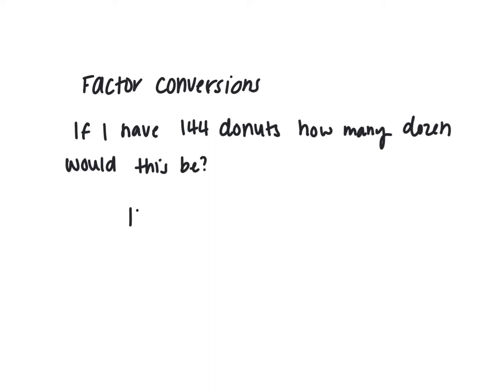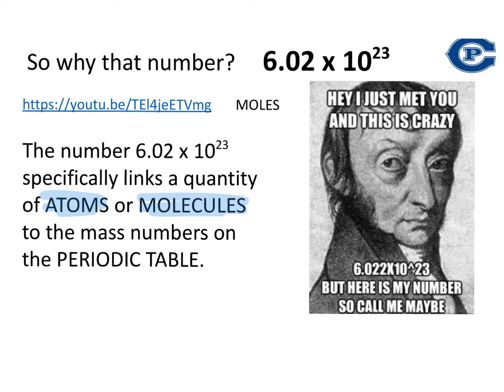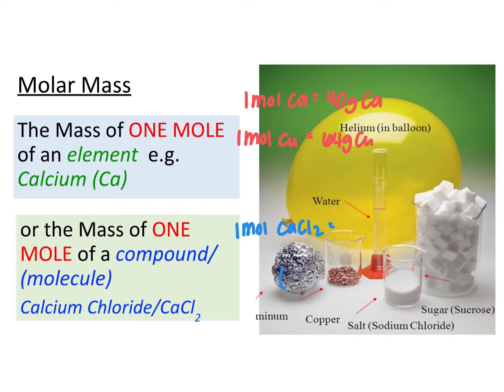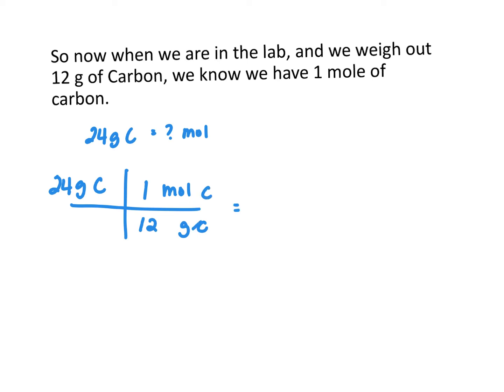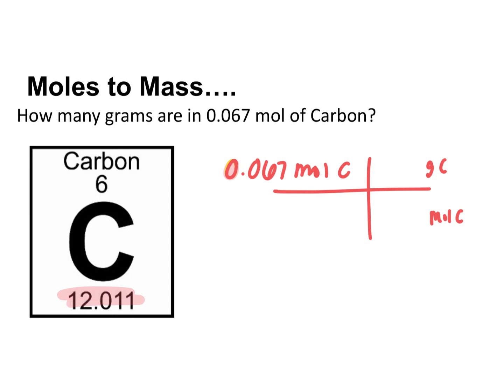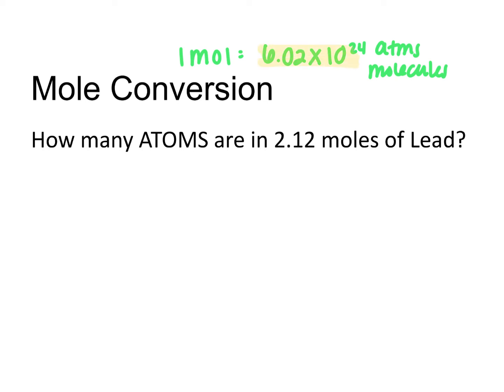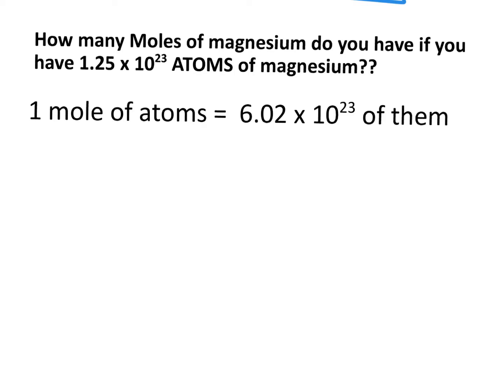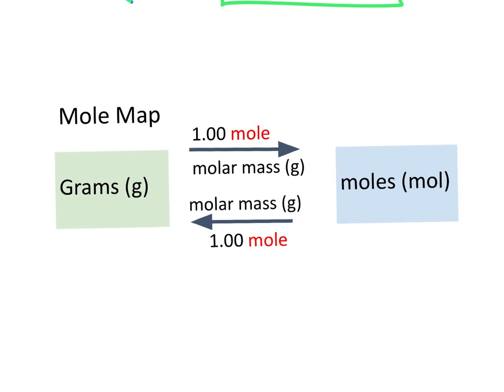Mini Lecture Grams to Moles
This video goes over Grams to Moles conversions but also how to use the Mole Number when going to Moles.